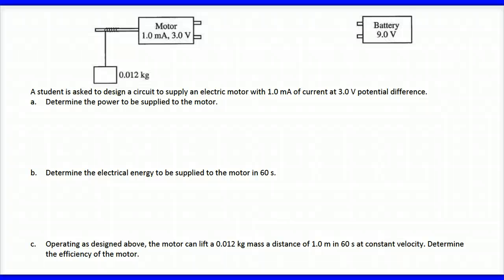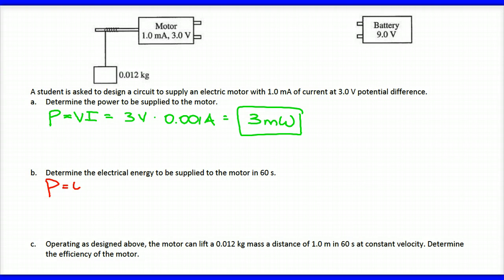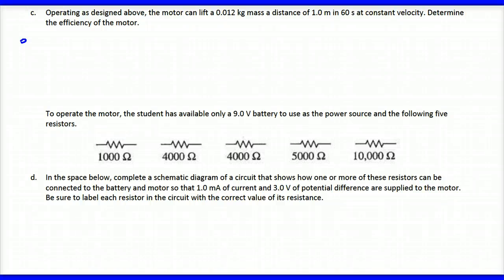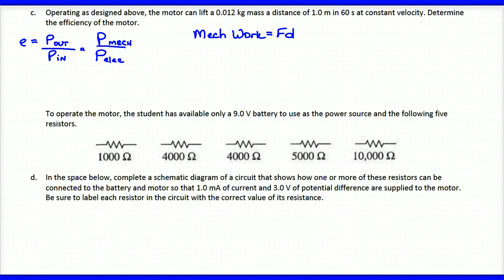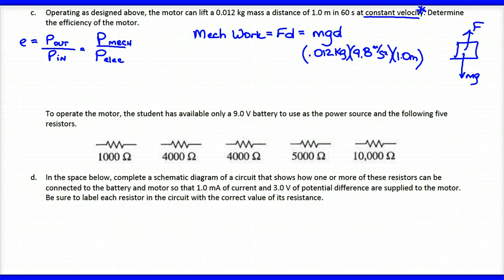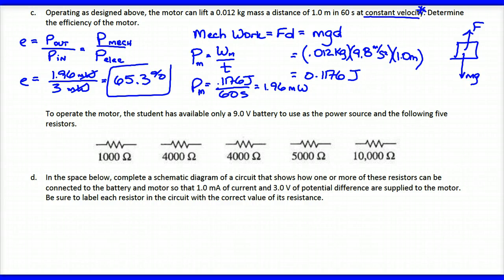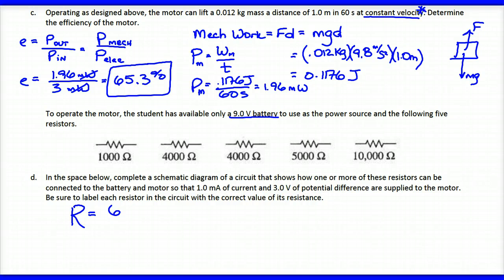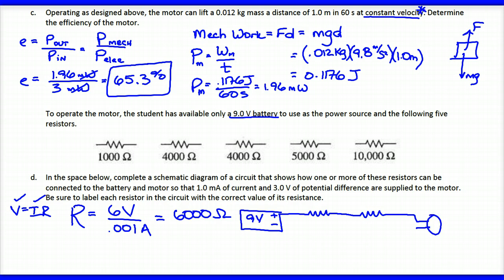APreviewcircuits3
Solution to AP Physics Review Packet Question #3